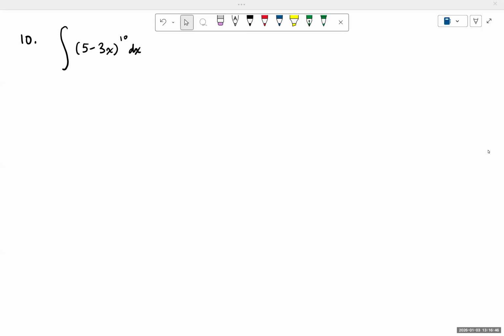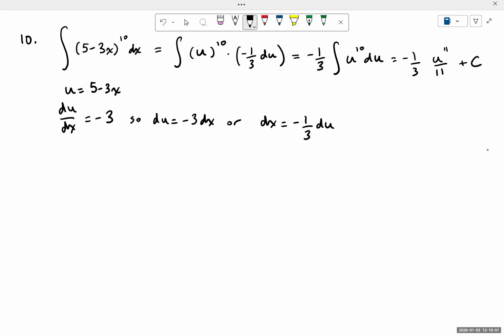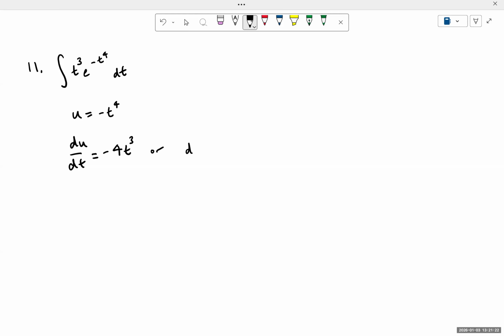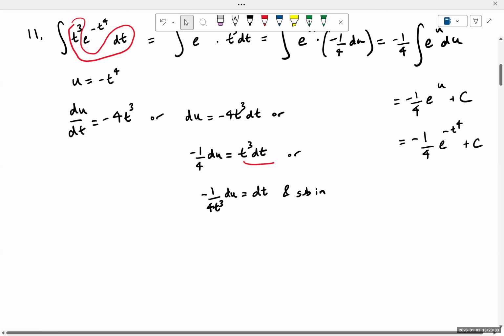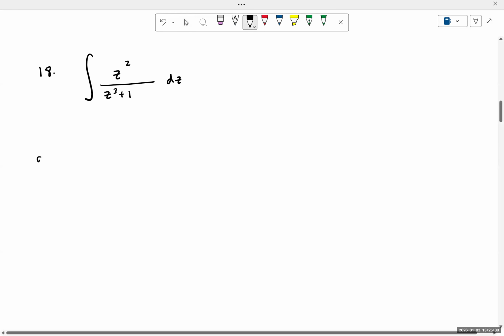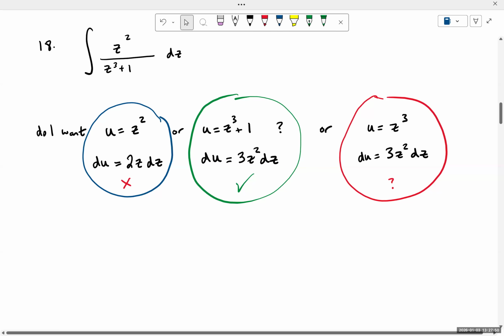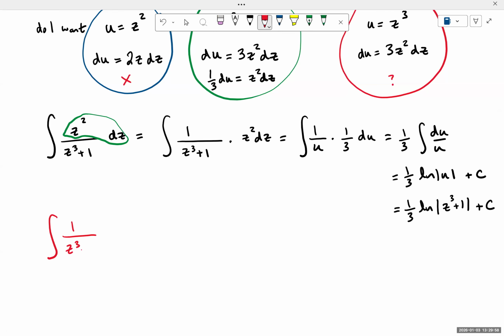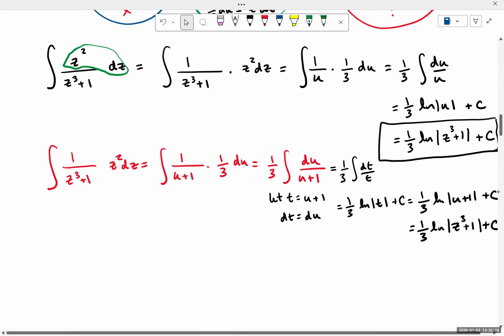Stewart Section 5.5 Problems 10, 11, 18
u-substitution problems (basic)